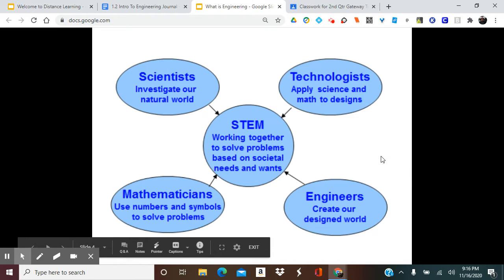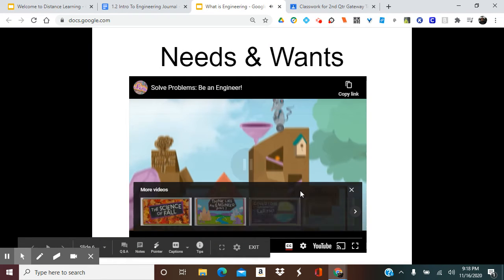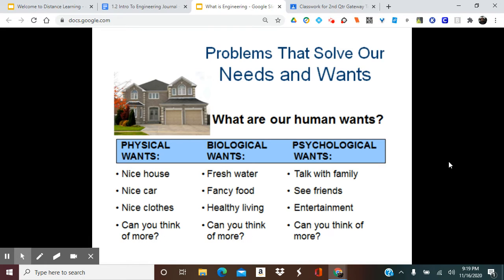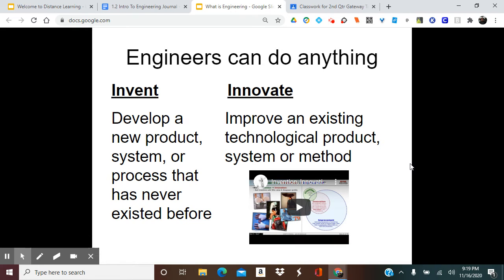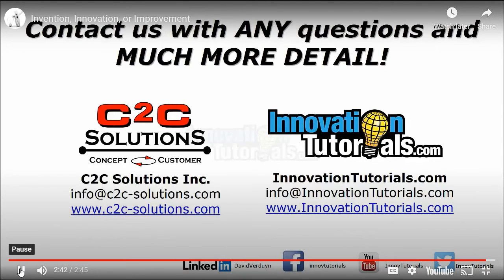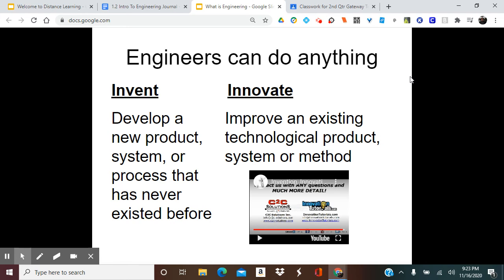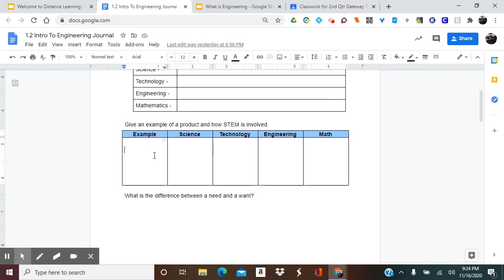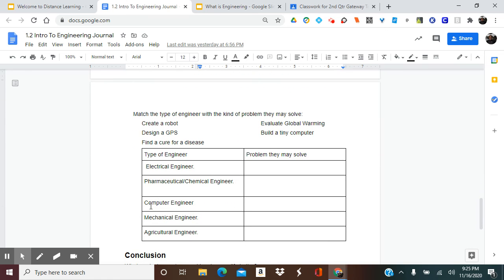Assignment 1 - 7th Grade GTT